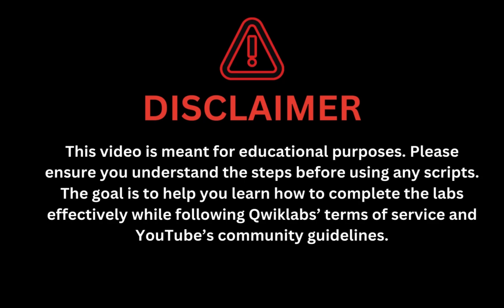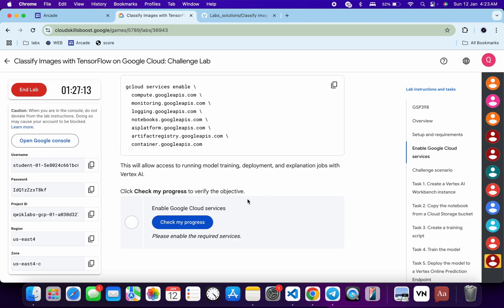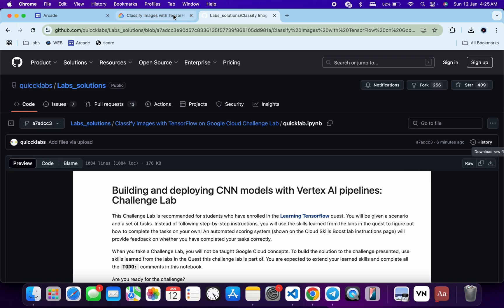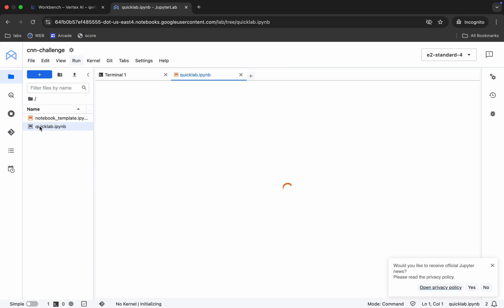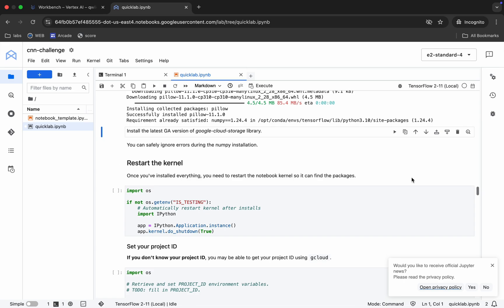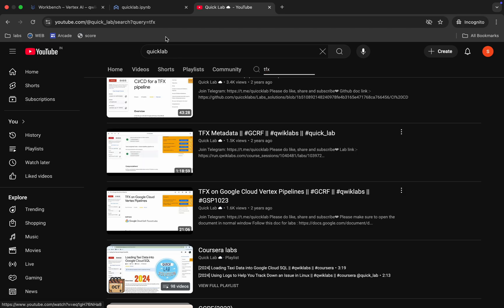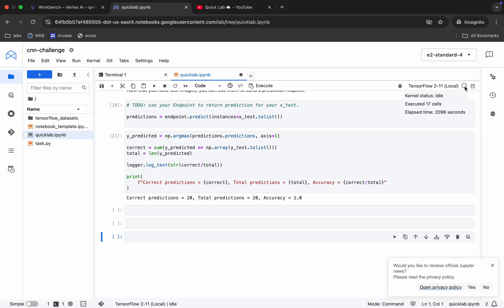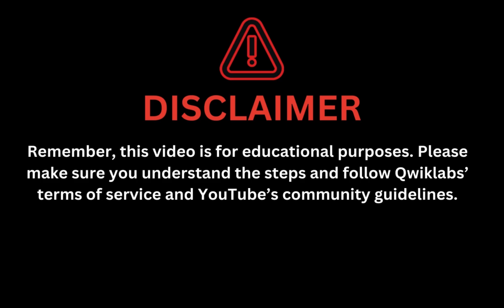Classify Images with TensorFlow on Google Cloud: Challenge Lab qwiklabs GSP398 [With Explanation🗣️